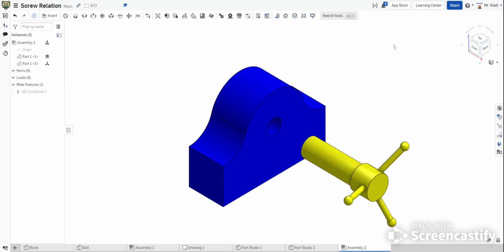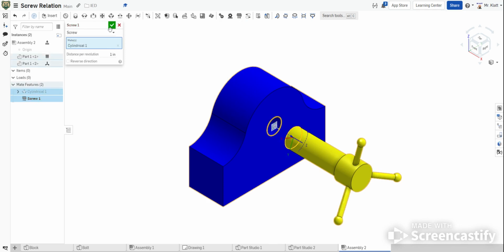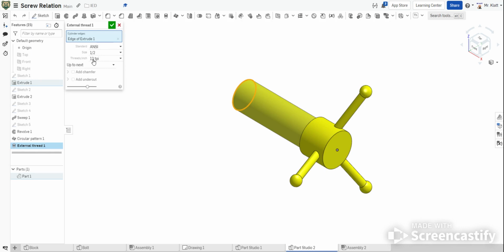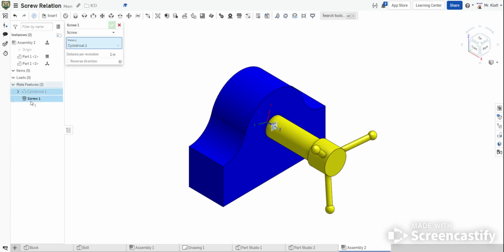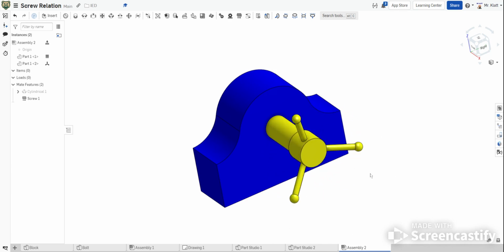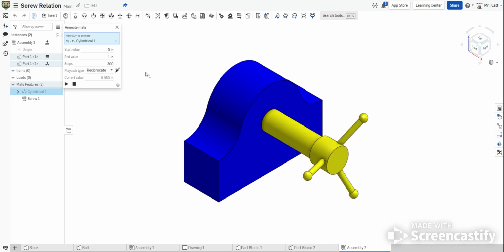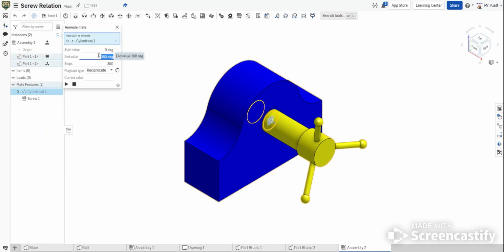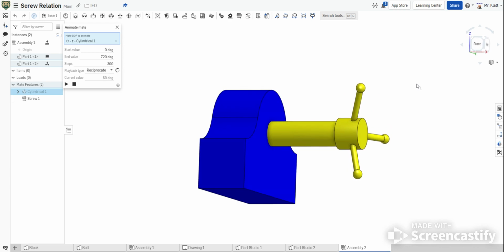Screw Relation in Onshape